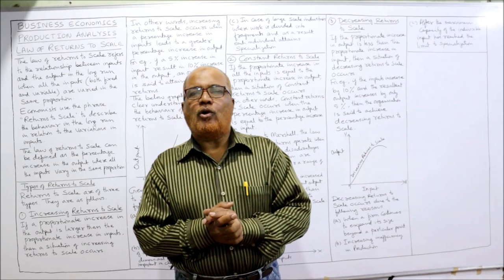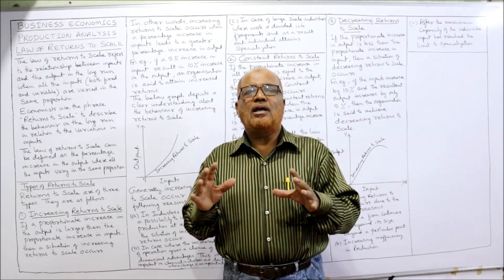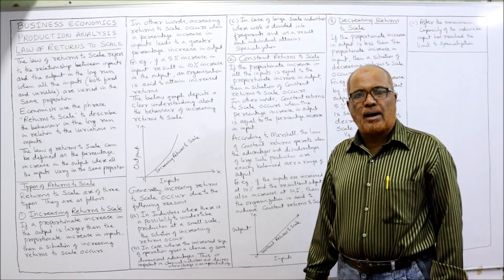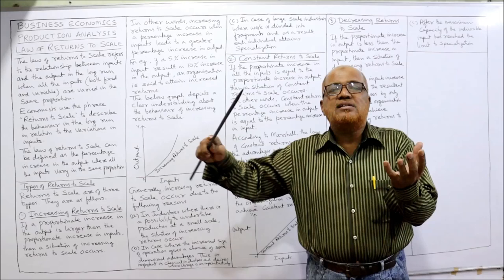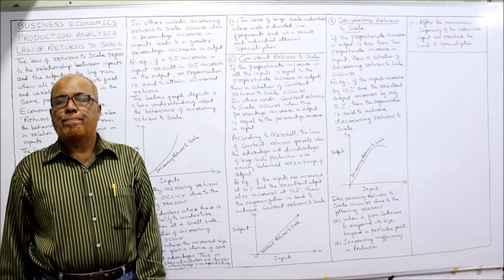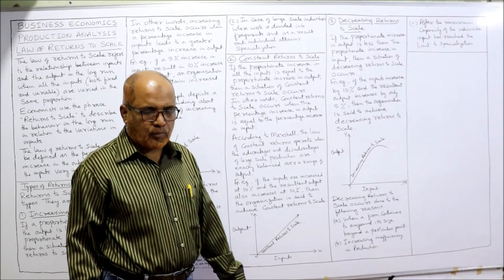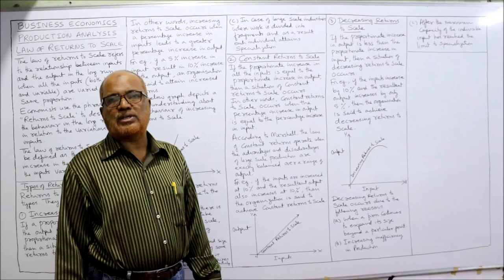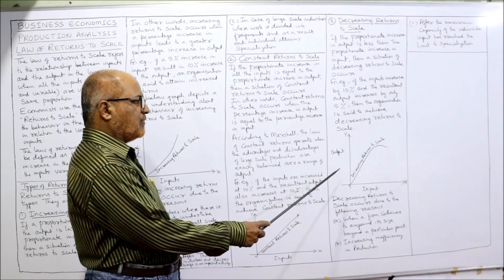Business Economics I Production Analysis I Unit 4 I Part 4 I Hasham Ali Khan I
Business Economics
Production Analysis
Law of Returns to Scale
Types of Returns to Scale
Law of Variable Proportions
Law of Diminishing Returns

In this video I have explained in detail the chapter of Production Analysis.  The contents covered in this video are meaning of the term production,  factors of production,  production function,  short run production function and long run production function. The Law of Variable Proportions or Law of Diminishing Returns.   Watch the video till the end to get a complete command on the topic of production analysis.